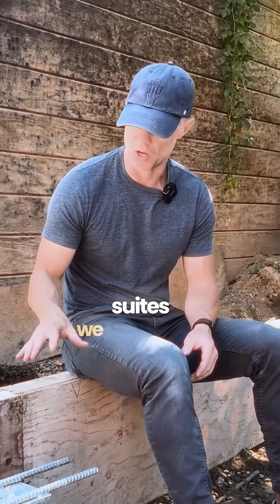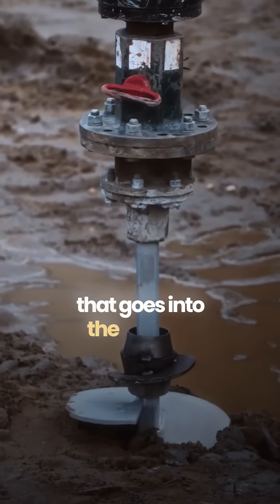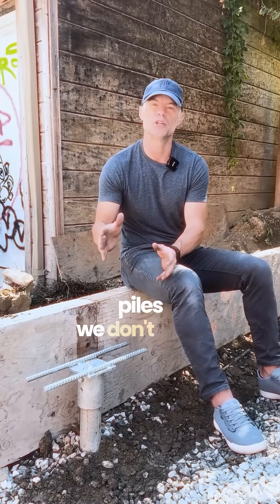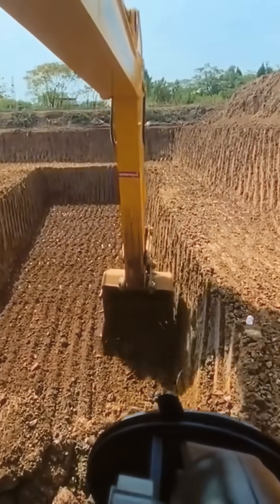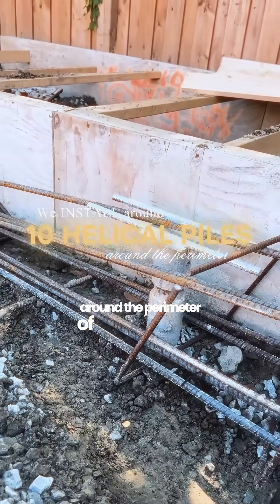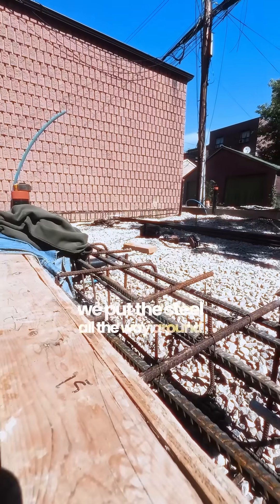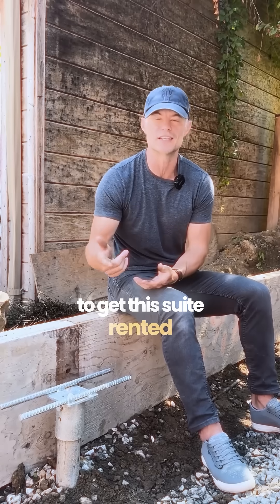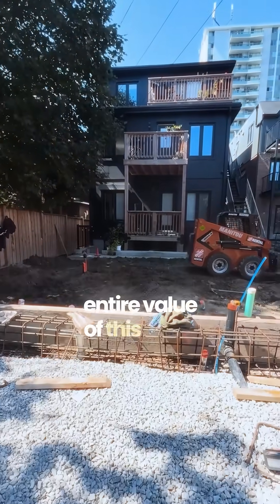Why Slab on Grade Is Faster, Cheaper, and Better for Infill Builds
Why we ALWAYS build our garden + laneway suites on slab-on-grade foundations 🏗️⚡

We use a combination of slab on grade, grade beams, and helical piles on every infill suite we build.
Here’s why:

• Faster to install
• Less expensive than full basements
• No water issues
• Strong, durable, and perfect for tight urban lots

Smart foundation choices = faster timelines, lower costs, and better returns for our investors.